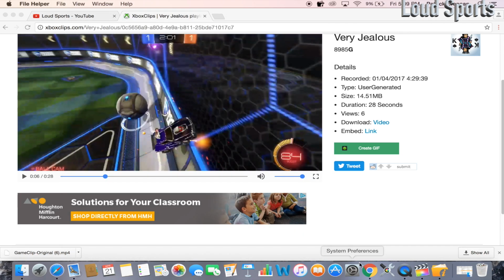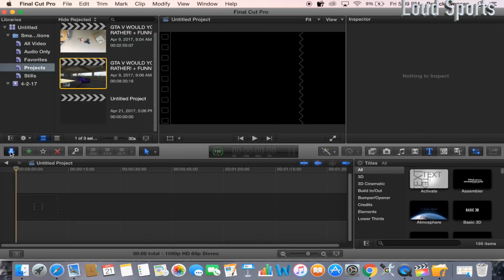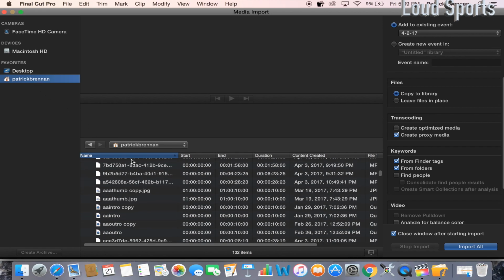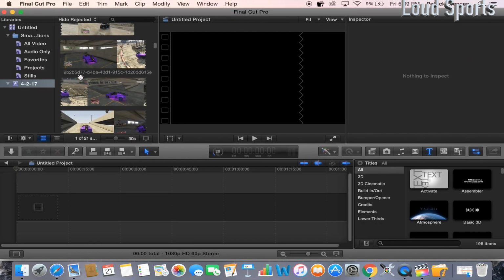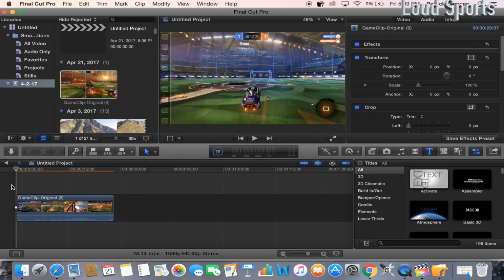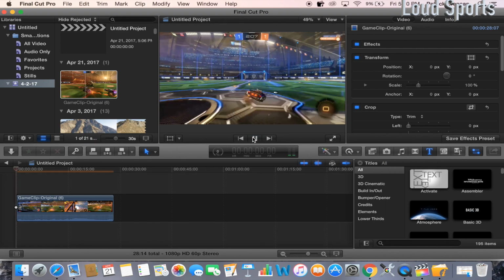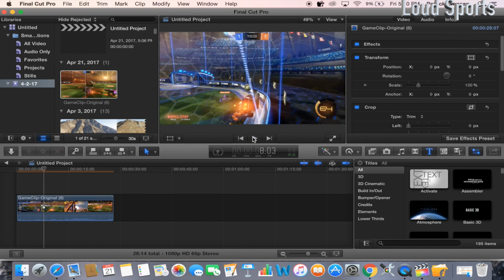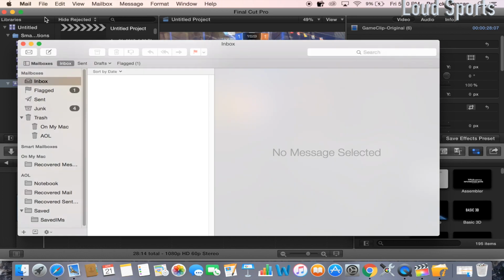HOW TO SAVE XBOX ONE CLIPS ONTO YOUR COMPUTER (2017)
You will learn how to save your recorded xbox one clips onto your computer or desired location.